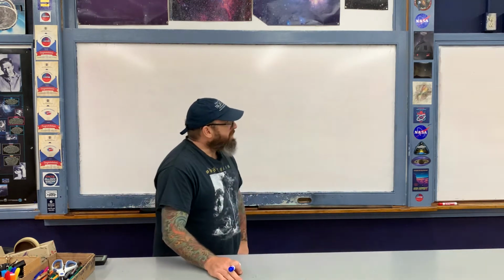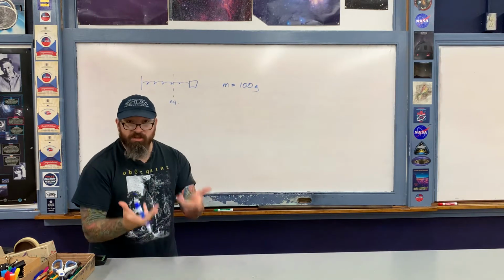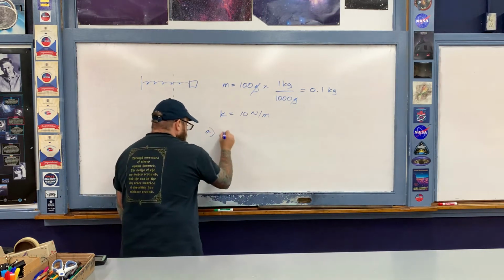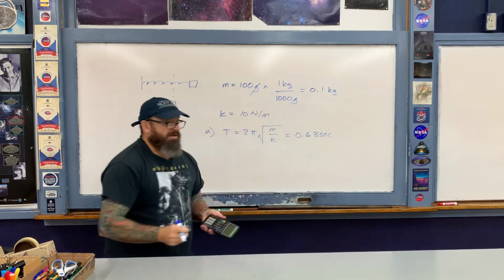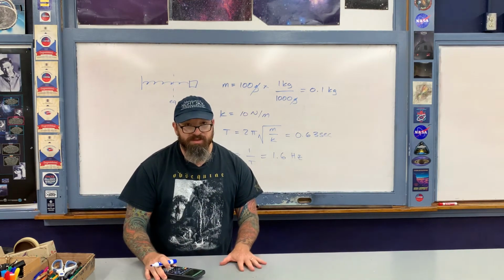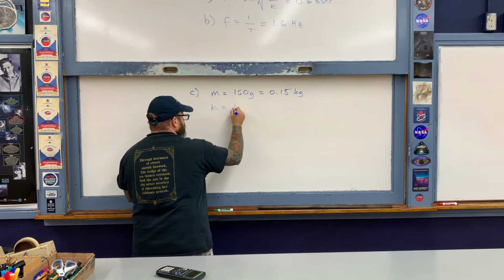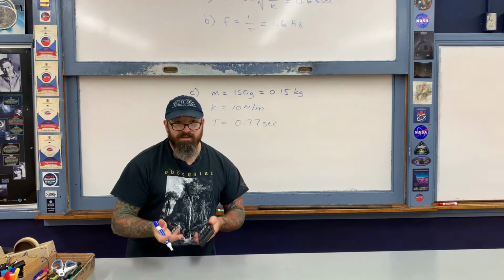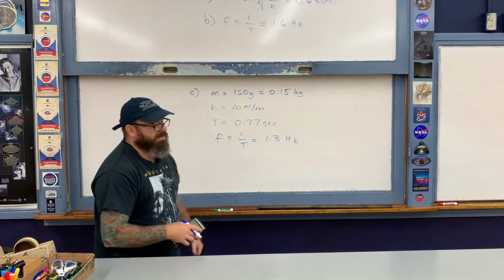Lecture - Oscillations Part 2 - Conceptual Physics AB